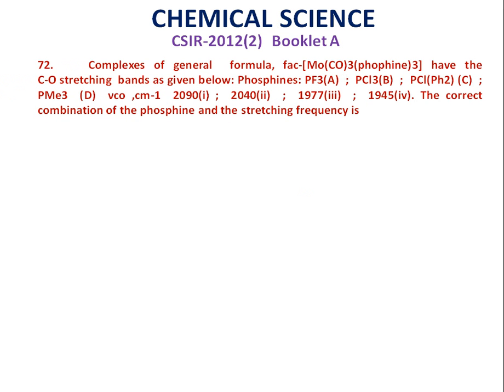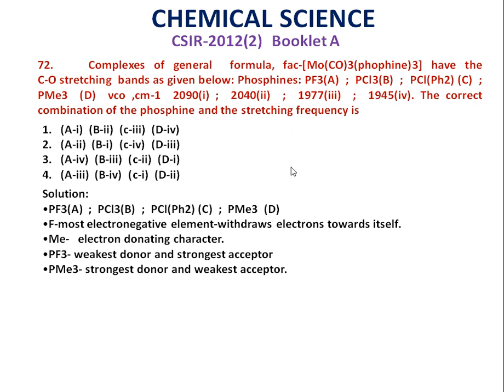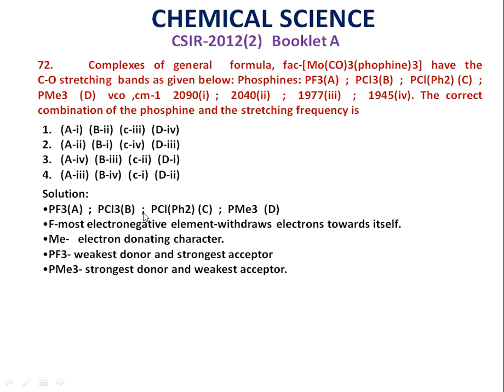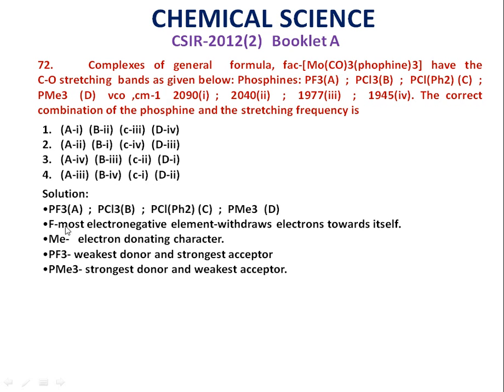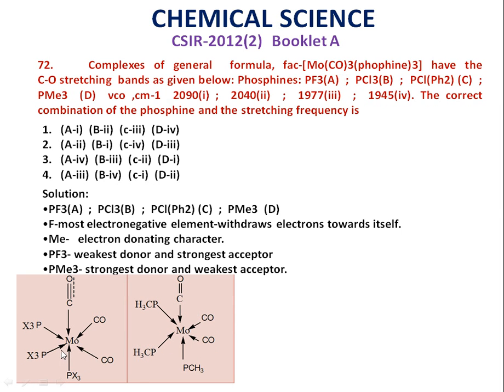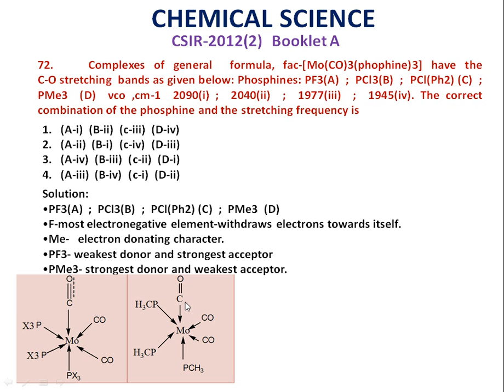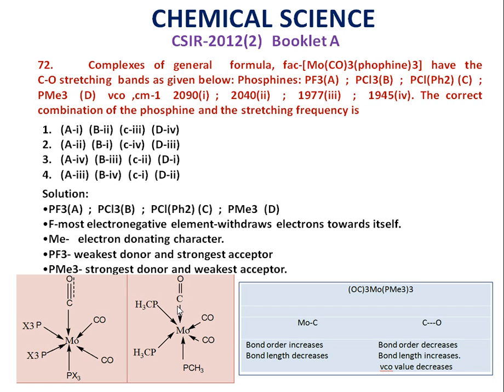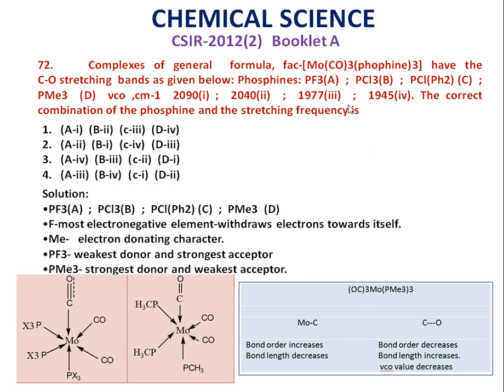Transition Metal carbonyl complexes-UGC CSIR Chemical Sciences solution 2012(2)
Explanation is given  for CSIR-2012(2) of question number 72 for Booklet A.